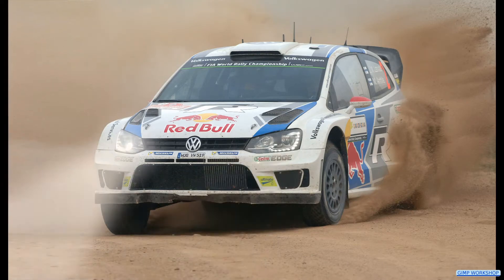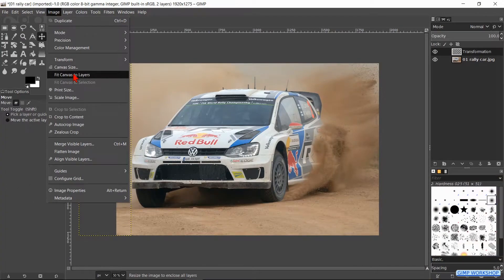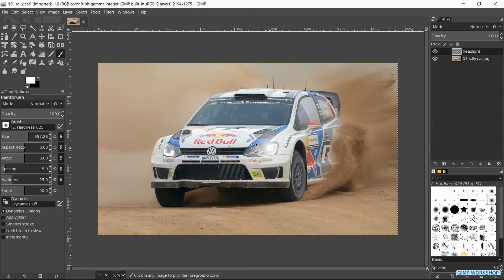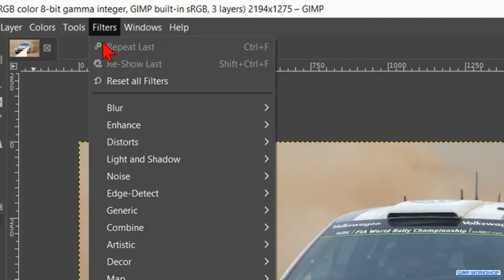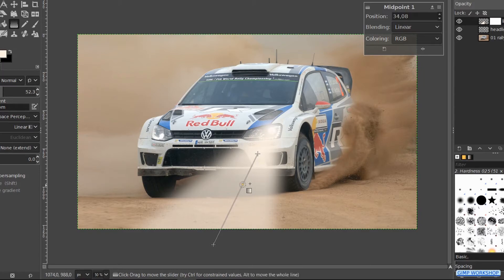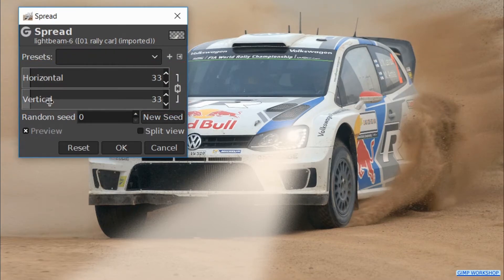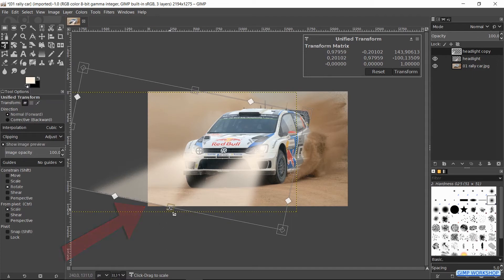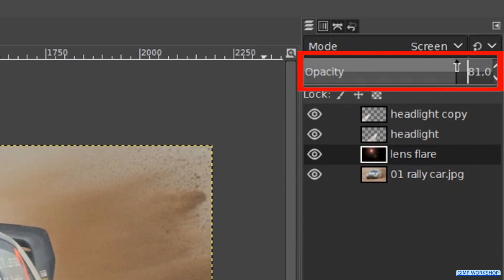Gimp: Turn On The Headlights. How to Use the Unified Transform Tool and the Gradient Tool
Gimp 2.10: Turn on the headlights of a rally car. How to use the unified transform tool and the gradient tool.

Gimp 2.10 standard installation – Windows 10

I hope you have fun, making, or just watching this tutorial. If that is the case, please be so kind to give it thumbs up, maybe post a nice comment, and subscribe if you have not done already, to support my channel. I would appreciate that very much! Speaking about buttons: there is also a 'Coffee for Jan' button on the channel page ;-)